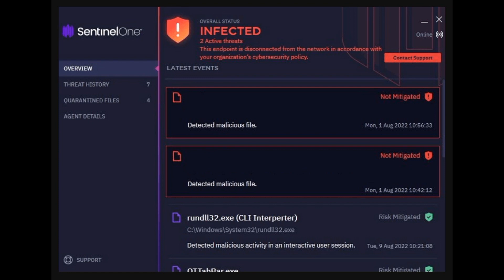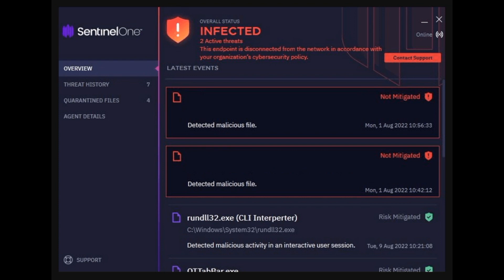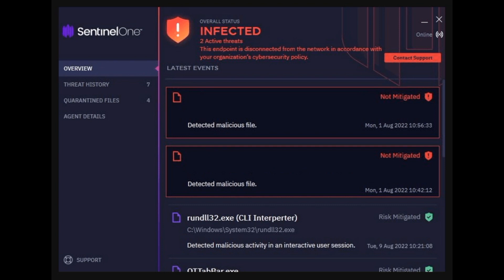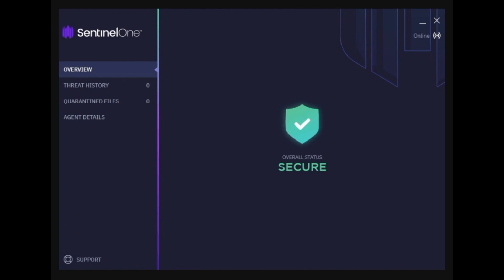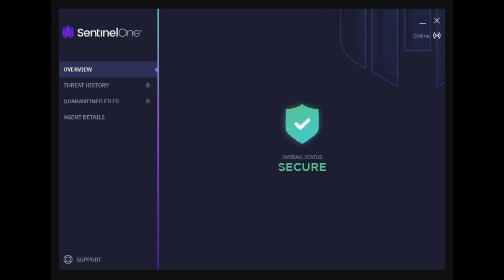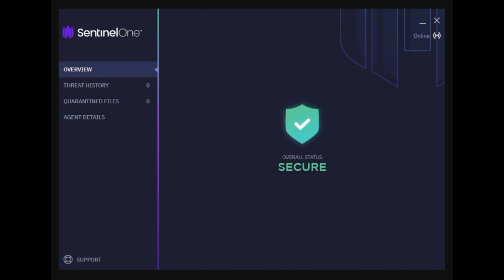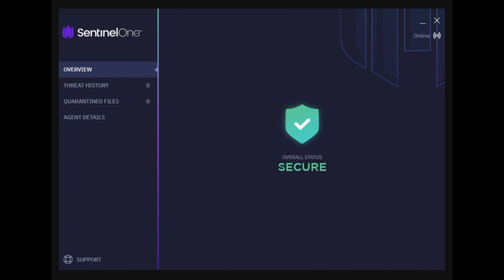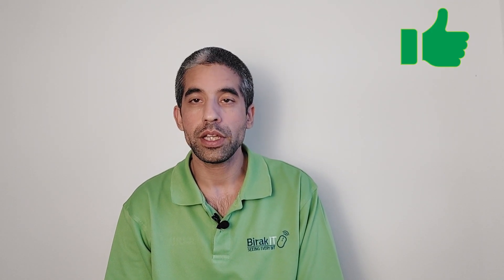SentinelOne: Isolating infected computer from the network | Stopping Malware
Sentinel One: Isolating an infected computer from the network to stop malware spreading to other computers

When a computer or server on the network has a virus, how do you stop it spreading?

With this software, we can keep everything connected, clean it remotely and even reverse the event to make the system clean as if there was no virus?

Check out this video for more info.

Leave One Like (LOL)